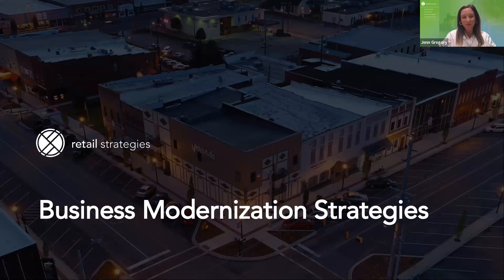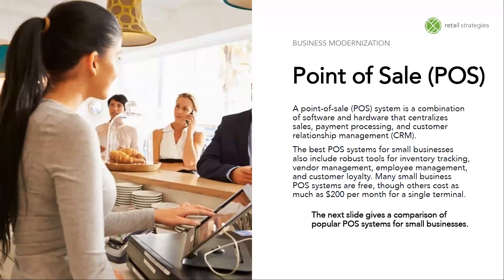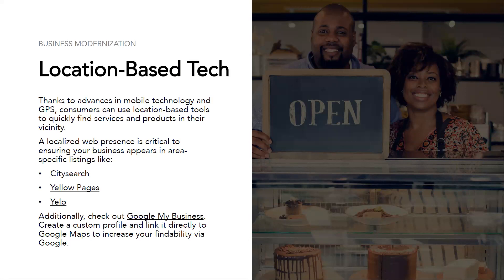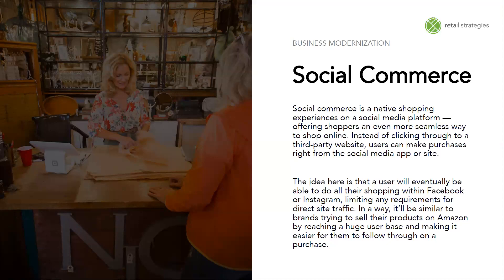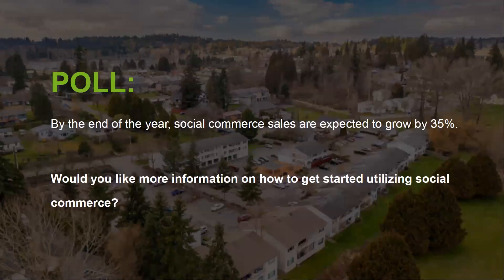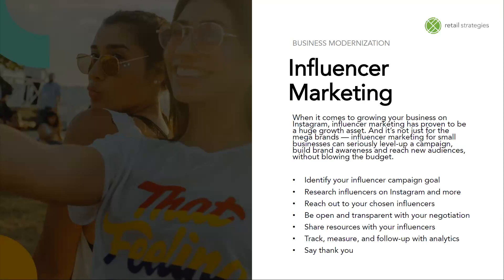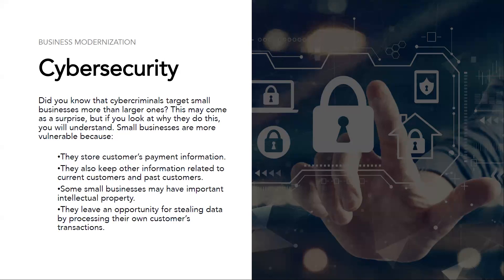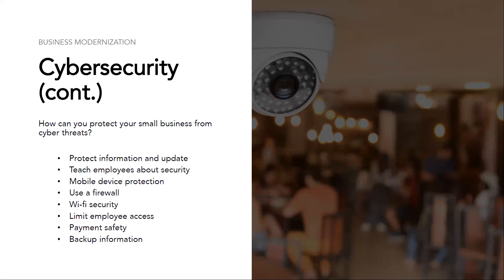Business Modernization Strategies Training Recording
The City of Sandy Springs and Retail Strategies presents "Business Modernization Strategies."